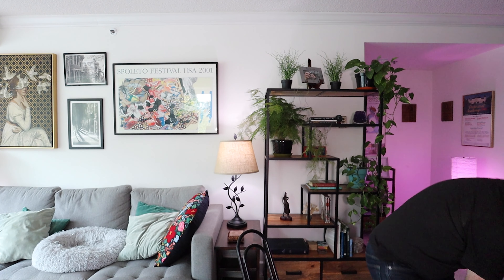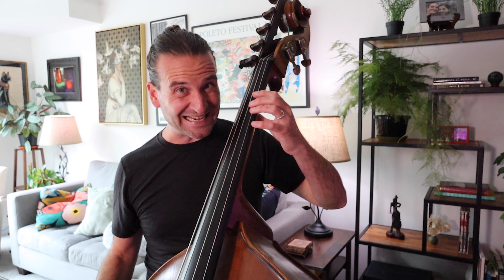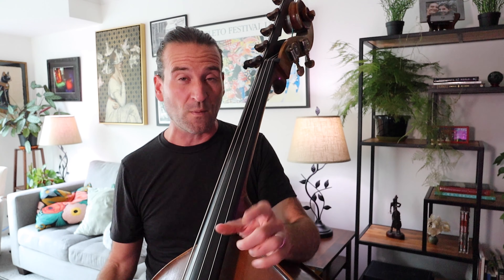Sitting with the double bass